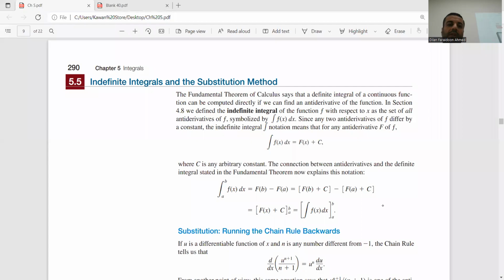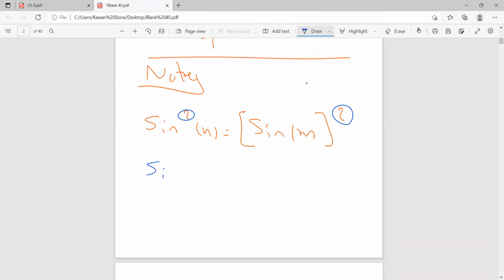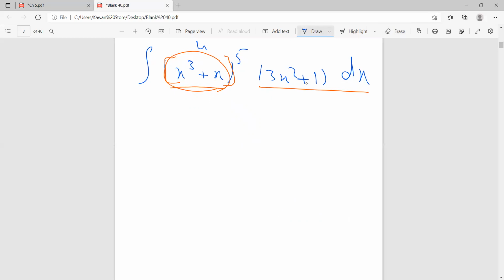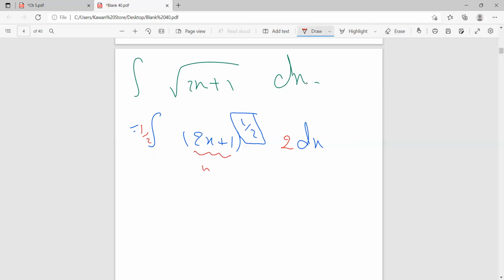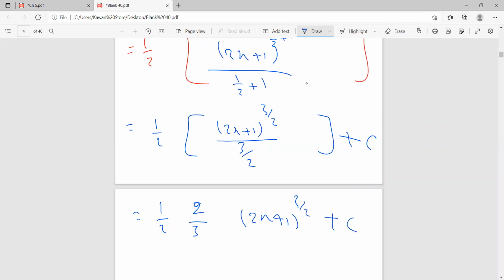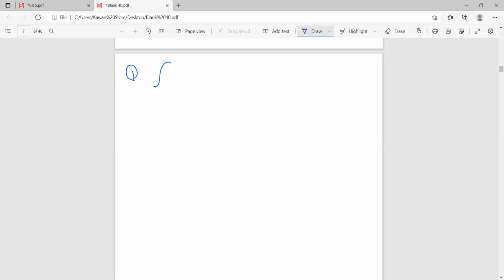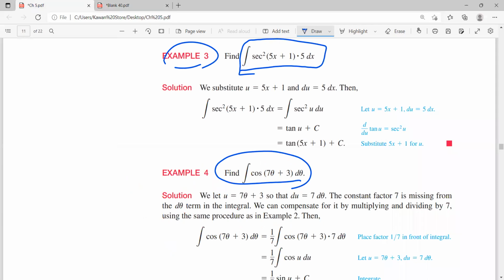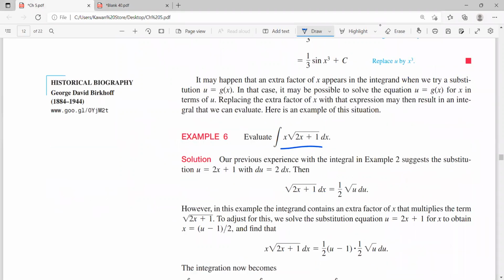Calculus I - 5.5 indefinite integrals and the Substitution method - A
Calculus I
5.5
indefinite integrals and the Substitution method - A